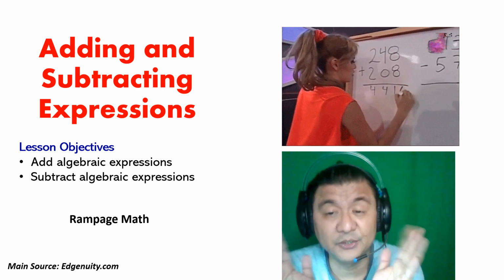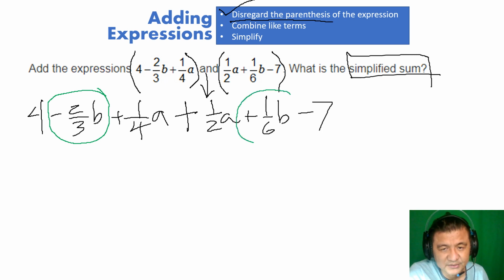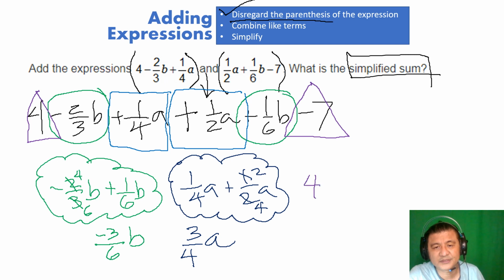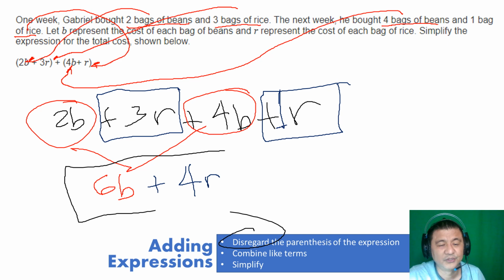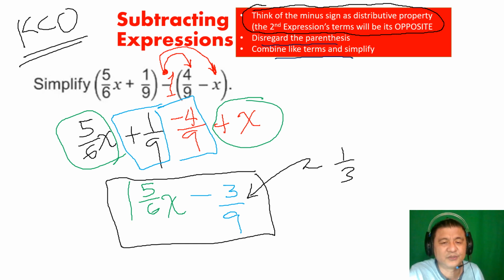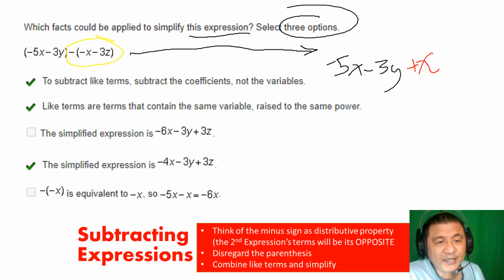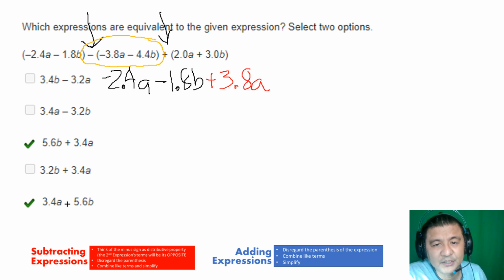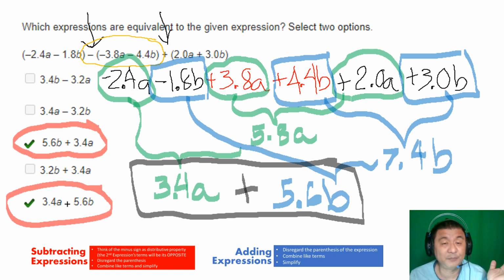Adding and Subtracting Algebraic Expressions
Source: Edgenuity.com
7th Grade Math CCSS